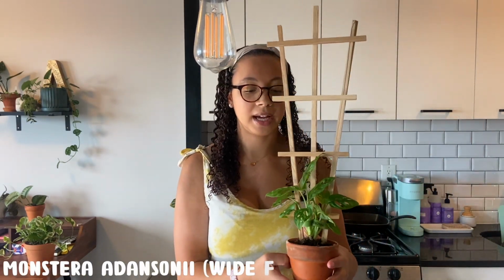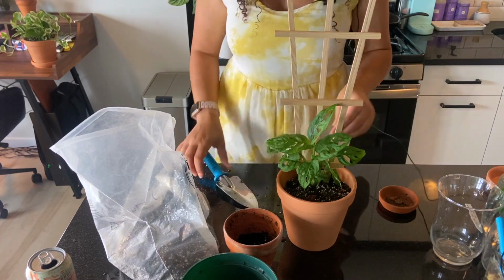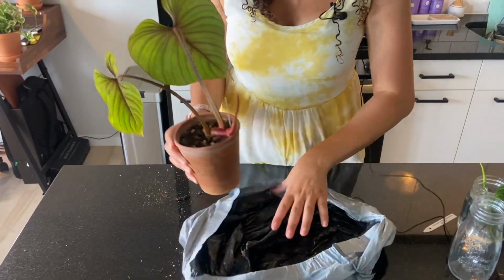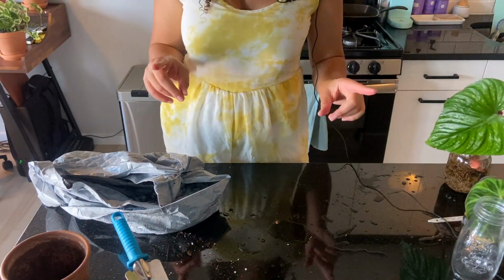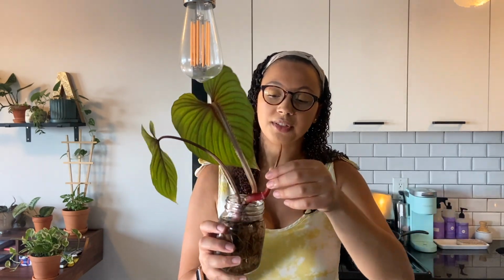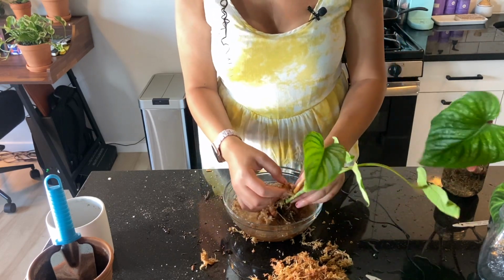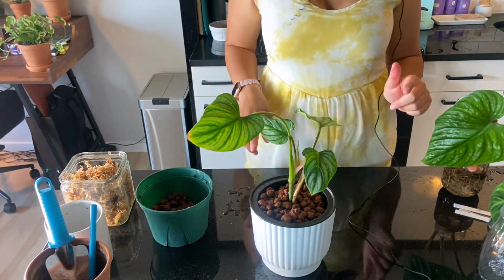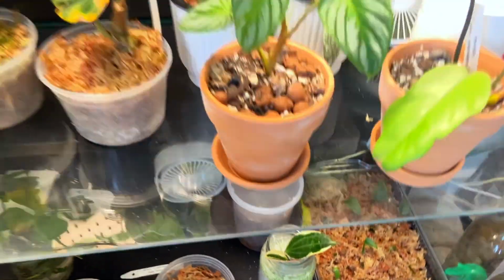Let's Do Plant Chores!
Today I finally complete some of the plant chores I've been putting off! Hopefully you'll join me and get some plant chores done too :)